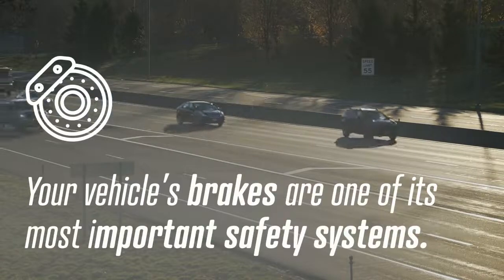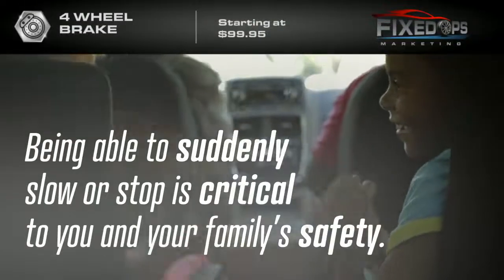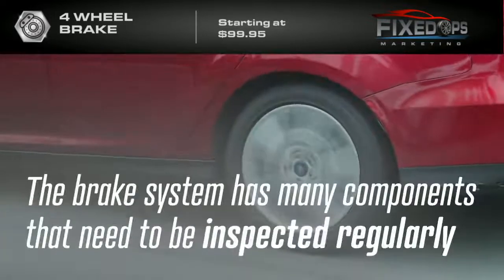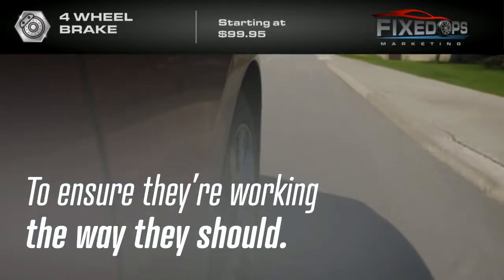4 Wheel Brake Service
Your brakes are one of the most important safety systems on your vehicle. If your      brakes are noisy (grinding, screeching, or other loud noises), if you feel vibration or pulsing when you brake, or if you have to press the brake pedal further to stop, it's time to get your brakes worked on.
Service Includes
        • Replace brake pads
        • Inspect Rotors
        • Inspect all other brake systems
Offer valid at Internal Testing in test near Portland
Offer Tags: Brakes